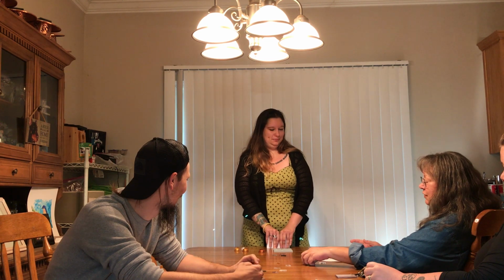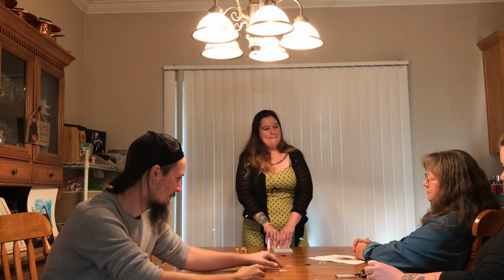Informative Speech- Com 231-05